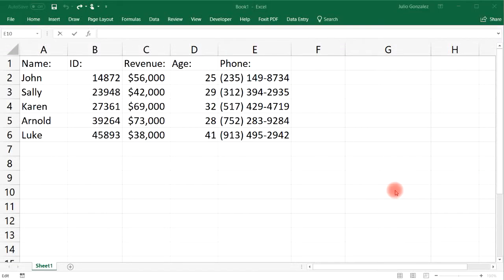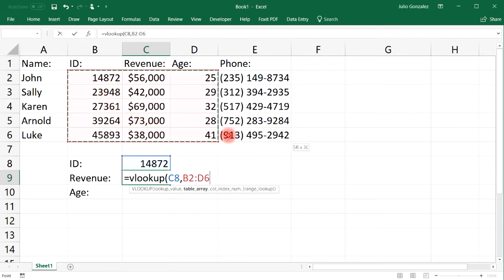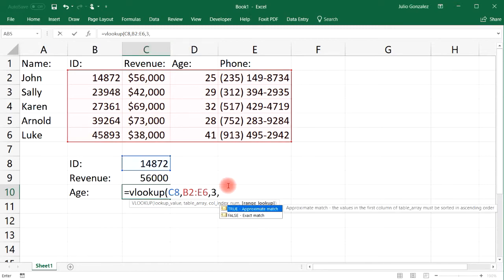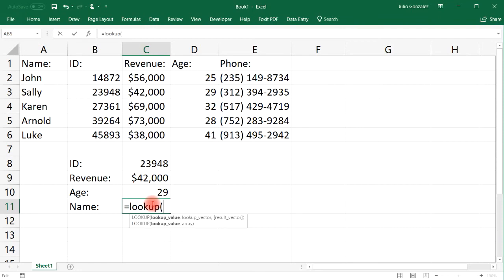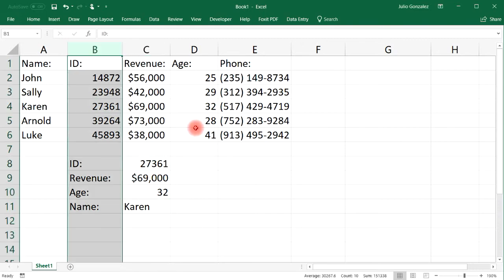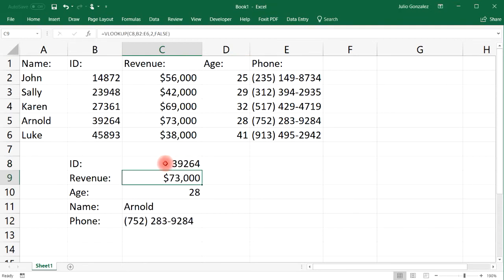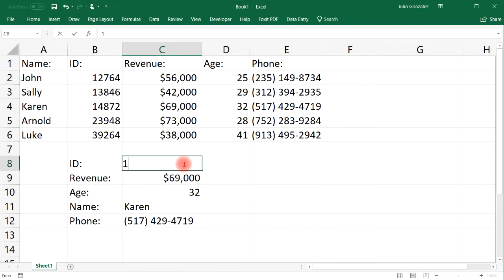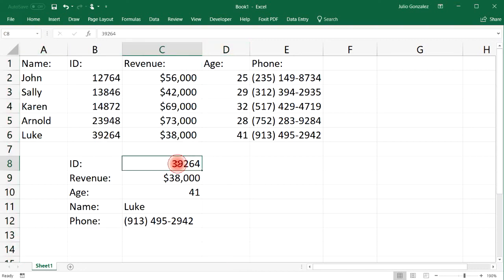Vlookup vs The Lookup Function Explained! - Excel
This video tutorial provides a basic introduction into the Vlookup function and the lookup function in excel.  It explains the difference between the two functions and how to use them in excel 2016.